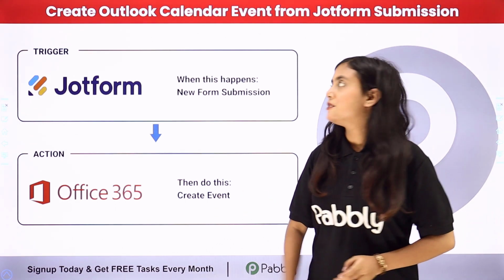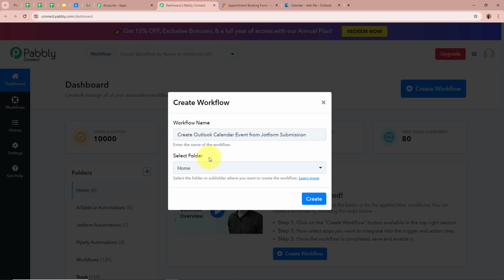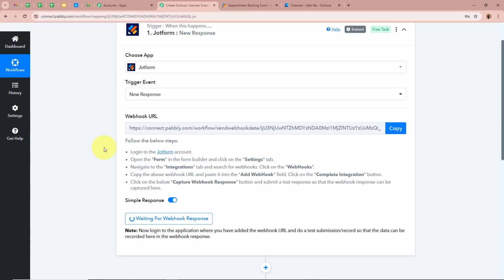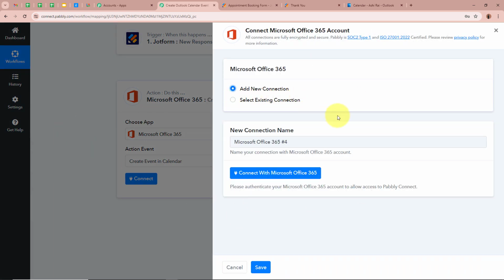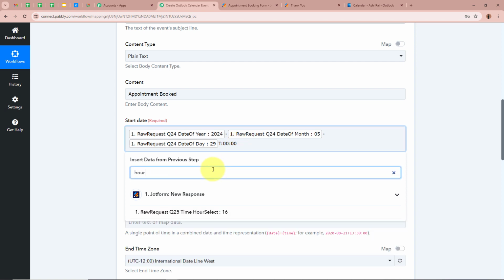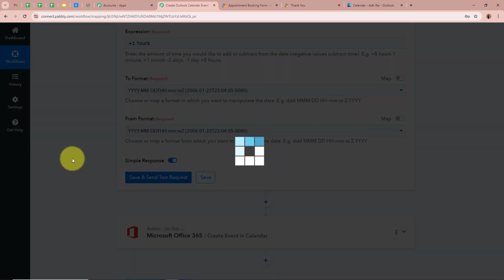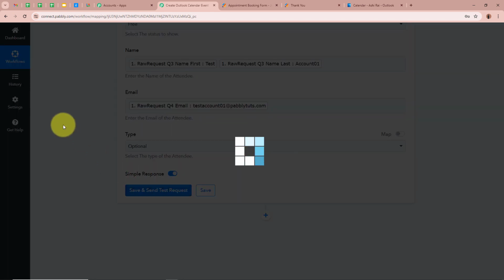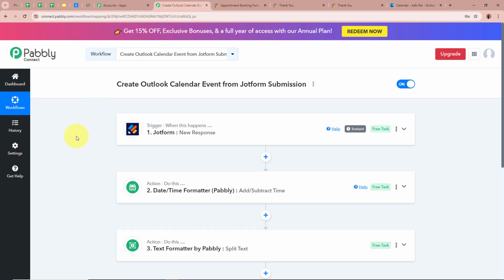How to Create Outlook Calendar Event from Jotform Submission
🔥Workflow Link:
In this tutorial, you'll discover how to automate the creation of Outlook calendar events from Jotform submissions, streamlining your scheduling process. Jotform is a versatile form builder, while Outlook is a widely-used email and calendar application. By integrating these platforms, you can automatically generate calendar events in Outlook whenever a new submission is received through Jotform, ensuring that important appointments and meetings are promptly added to your calendar. Follow along as we guide you through the step-by-step process of setting up this integration, empowering you to save time and improve organization by automating your calendar management with Jotform to Outlook integration.

1. Automation: Pabbly Connect offers automation capabilities that can help you automate mundane and repetitive tasks. This allows you to save time, money and resources.

2. Integration: Pabbly Connect provides a wide range of integrations so that you can connect different web services with each other. This helps you to create smarter workflow processes and make your business more efficient.

3. Security: Pabbly Connect takes security seriously and provides an industry-standard security system to protect your data and applications.

4. Scalability: Pabbly Connect is highly scalable and allows you to easily add new applications and services to your workflow.

 5. Cost-effective: Pabbly Connect is cost-effective and provides plans for different business sizes.